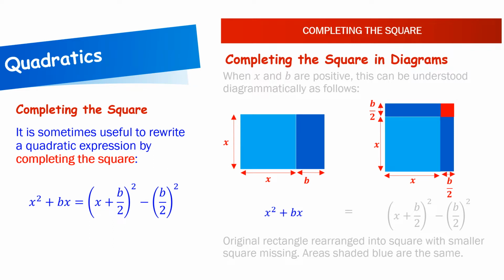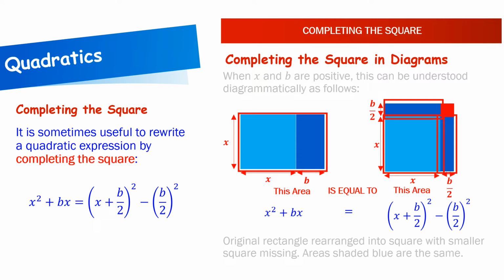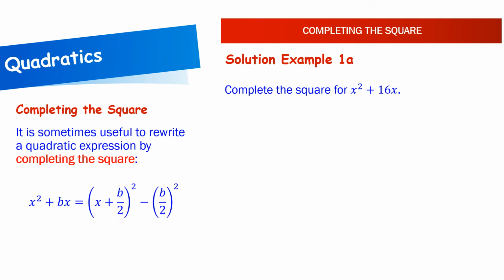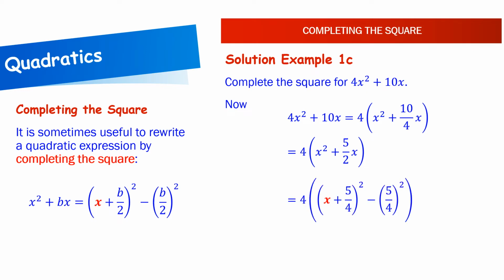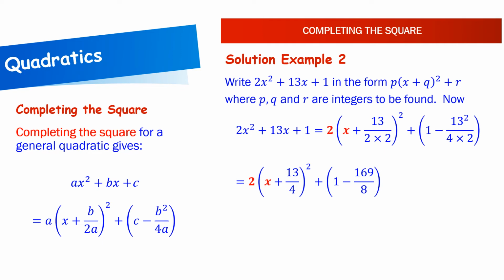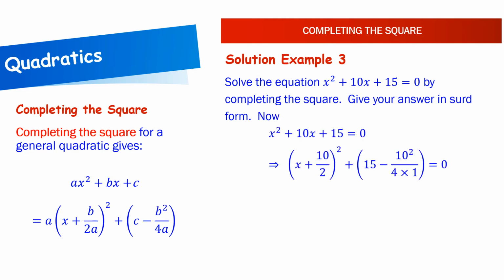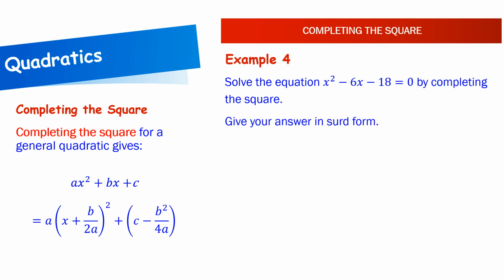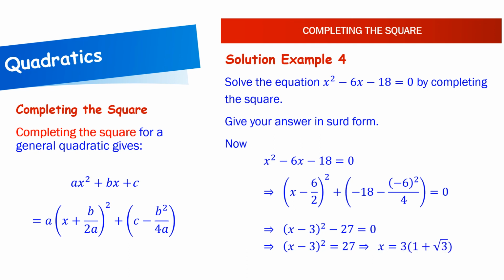Completing the Square | Pure Maths 1 | Maths A Level & AS Level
In this session we solve quadratic equations by completing the square.

Timecodes
0:00 - Intro
0:05 - Objectives
0:12 - Idea Behind Completing the Square Formula
2:42 - Example 1
2:50 - Solution Example 1a
3:21 - Solution Example 1b
3:50 - Solution Example 1c
4:58 - Completing the Square Formula for a general quadratic
5:05 - Example 2
5:15 - Solution Example 2
7:03 - Example 3
7:10 - Solution Example 3
8:39 - Example 4
8:49 - Solution Example 4
10:11 - Recap and Conclusion